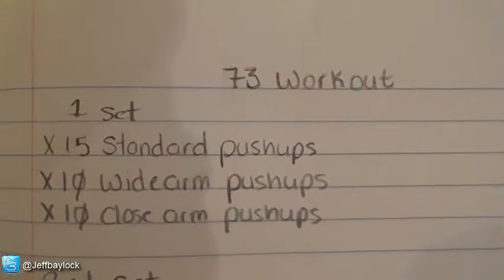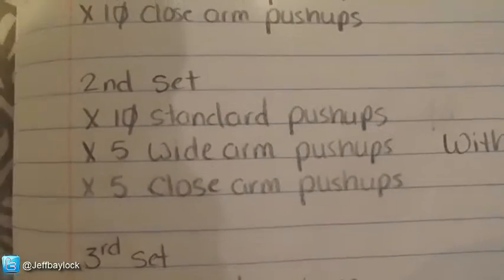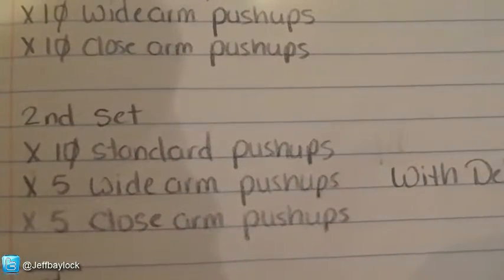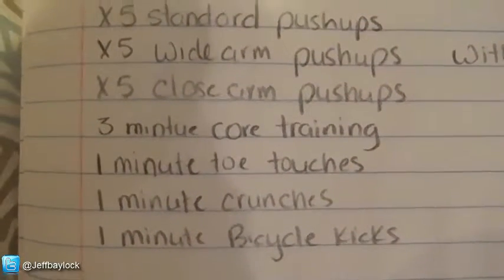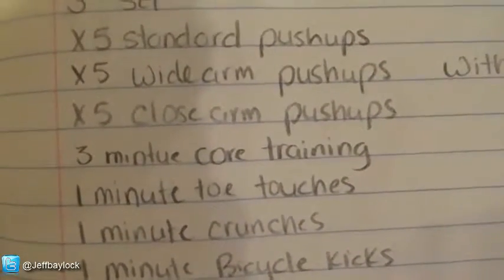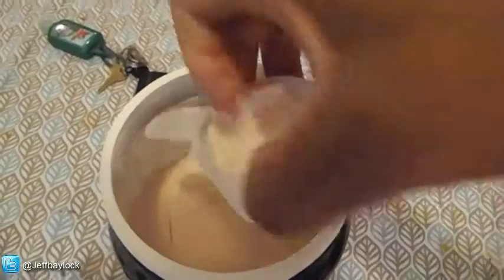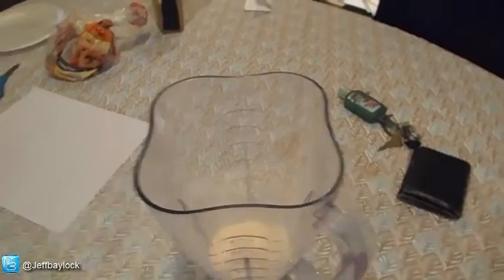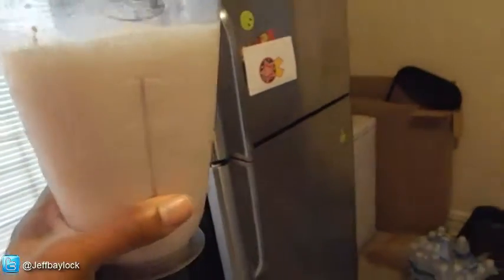BEGINNERS BODYBUILDING AT HOME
Hi, Jeff Baylock here with another tutorial. Today we will be getting you back in shape with this killer upper body workout.

Camera lens: Cannon 24mm pancake lens

Mic: Vid pro lavaliere condenser mic

Lighting: Bedroom florescent light

Video editing software (s): Sony Vegas, Wondershare filmora

Thumbnail: Adobe Photoshop 2017